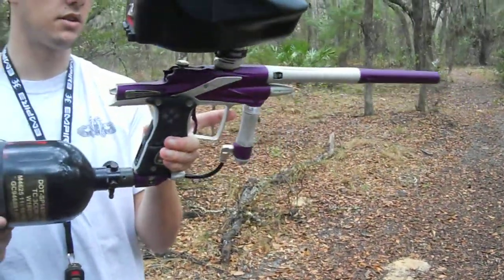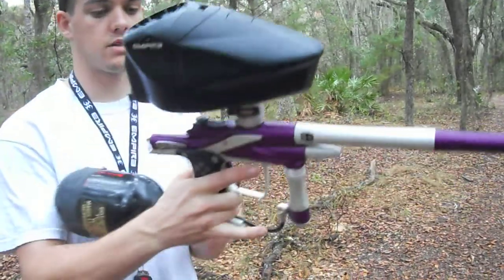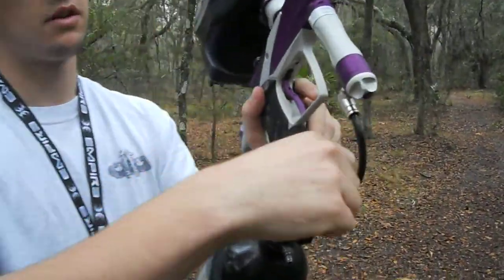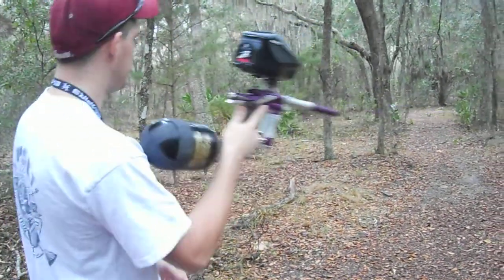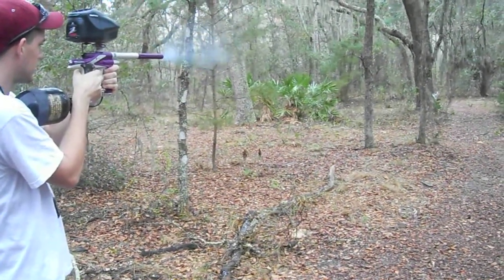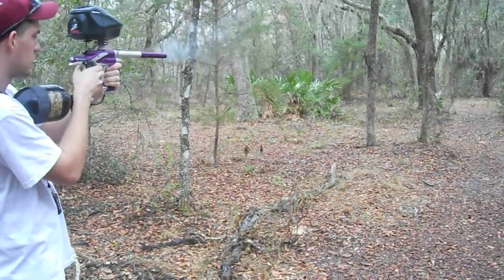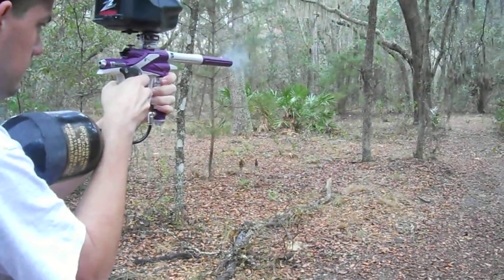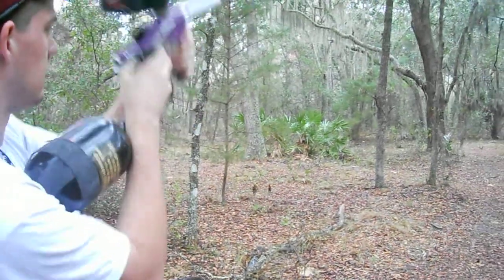Planet Eclipse Vicious EgoX Shooting